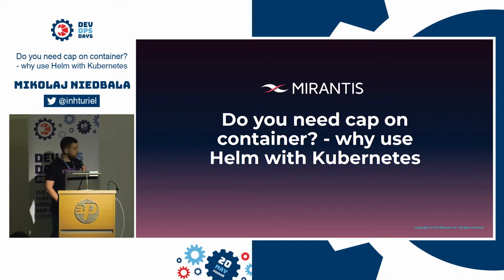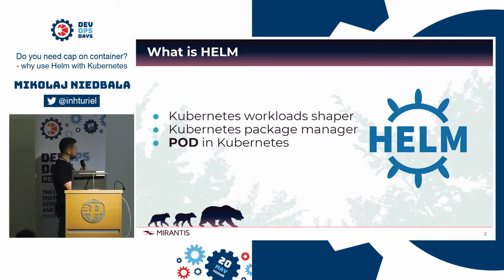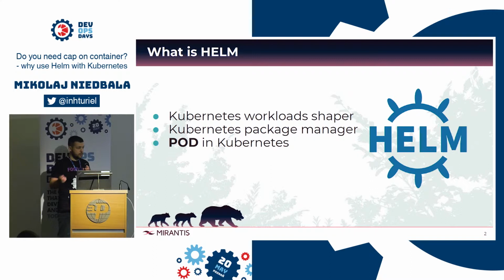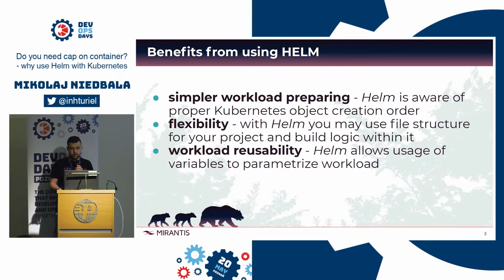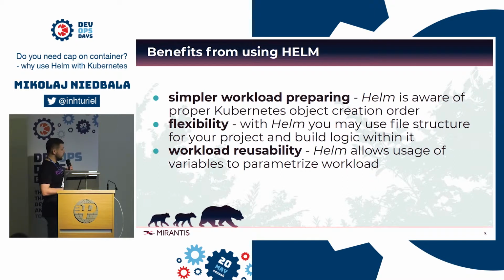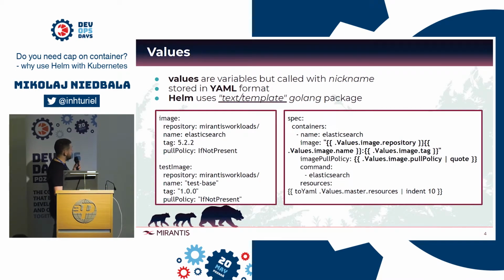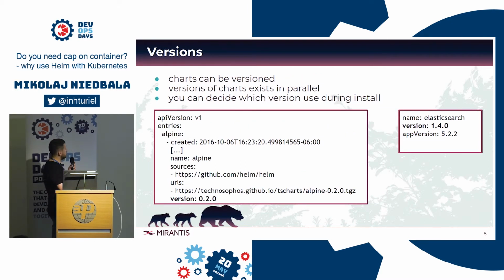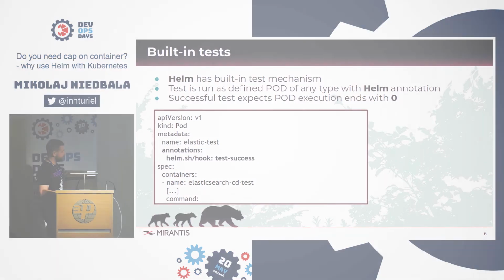Do you need cap on container? - why use Helm with Kubernetes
Title: Do you need cap on container? - why use Helm with Kubernetes
Speaker: Mikolaj Niedbala | Implementation engineer | Mirantis | @inhturiel

Kubernetes workloads are split to entities and are easy manageable, right? So why you should use another abstraction layer on top of abstraction layer? And why one YAML can be better than another YAML? In this talk I will explain benefits from using Helm to manage Kubernetes workloads.

Many people think that Helm is just a fancy add-on to Kubernetes. But using it has a real impact on simplification of Kubernetes workload management. In this talk I will show main advantages of Helm including: using variables, workload definitions splitting and versioning. Using a short examples I will describe how easy can standard Kubernetes YAML be rewritten to Helm templates and how it can speed up ops work on container workloads.

Talk recorded at DevOpsDays Poznań 2019